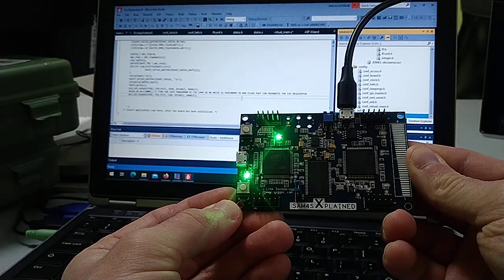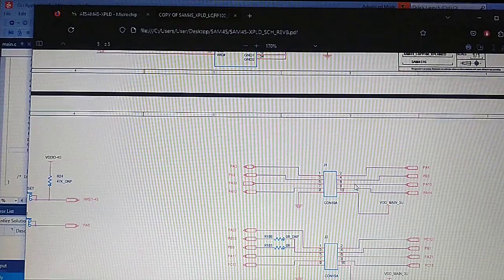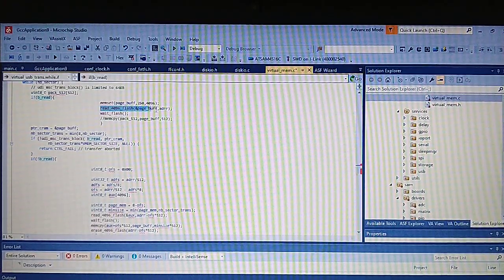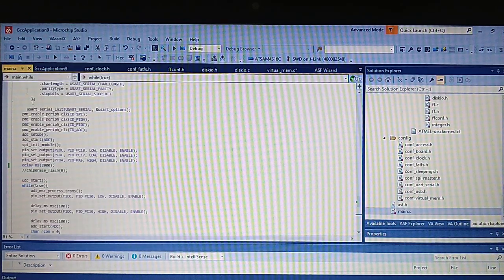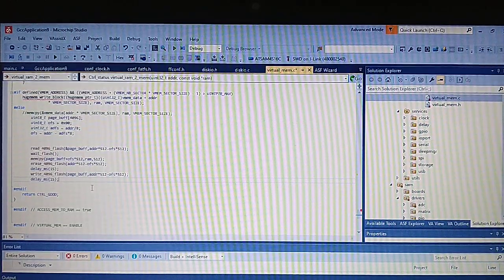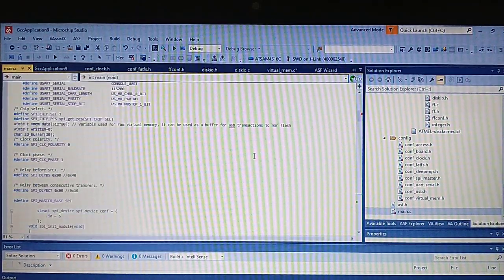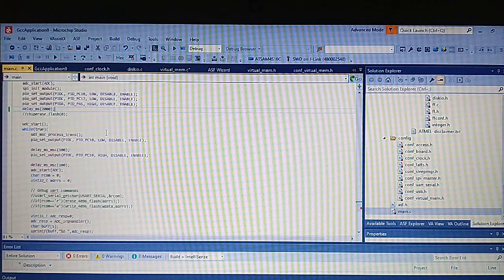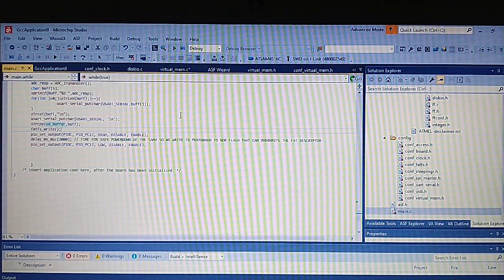NOR Flash SPI with FatFs and USB Mass Storage Example on SAM4S Xplained in Microchip Studio 7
// Watch out for phone jumpscare at 10:48 //

In this video:
- using a SPI NOR Flash as FatFs disc by changing Virtual memory access,
- using USB MSC for disc access by the computer,
- setting the SAM4S Xplained board to work with the NOR Flash.

The memory I used is Winbond W25Q128FV.
Before making fat format on a new flash / used but no fatfs make sure to run full chip erase. Then on the computer use FAT format with 4096bytes allocation unit.

Make sure not to break any ongoing write to NOR Flash by reseting or powering down the microcontroller because it causes to make the FAT file table corrupt. In this example it is safe to unplug the usb power only when both LEDS are OFF!!!